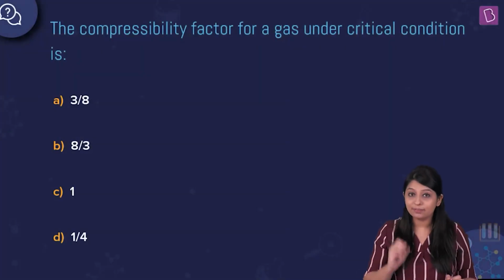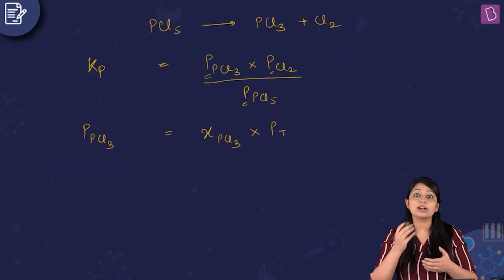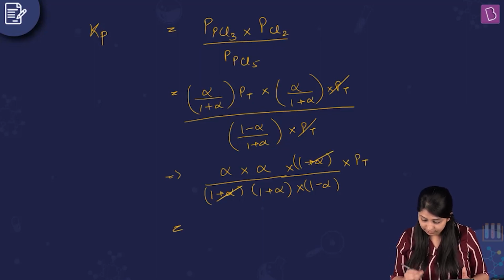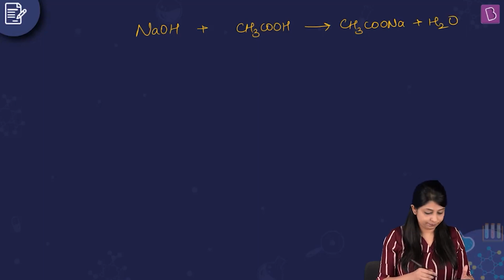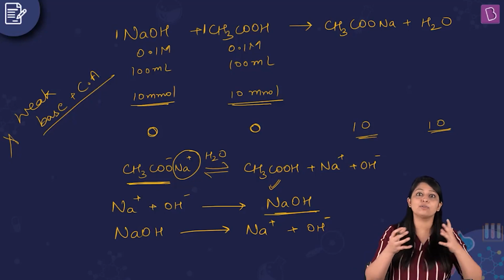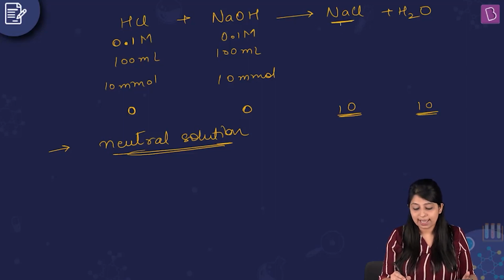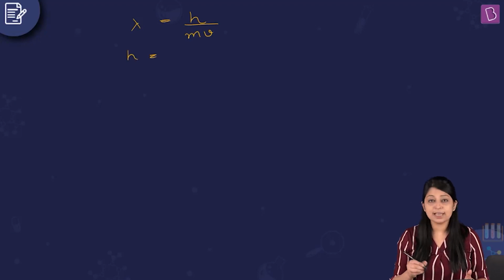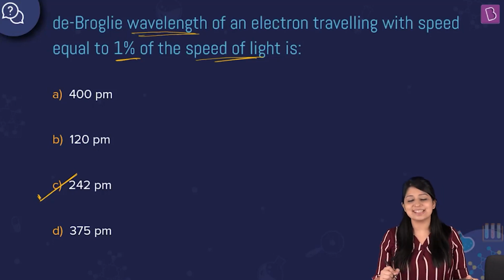Daily Quiz #61 | Class 11-12 & Repeaters | Chemistry | JEE | Samiksha Ma'am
Question 1. 00:00:02 Compressibility factor
Question 2. 00:03:21 Equilibrium constant Kp
Question 3. 00:10:58 Basic buffer
Question 4. 00:23:34 Calculation for atomic number
Question 5. 00:27:16 de-broglie wavelength

Welcome to the Daily Quiz series. In this video, we will be taking you through a few questions important for JEE preparation.